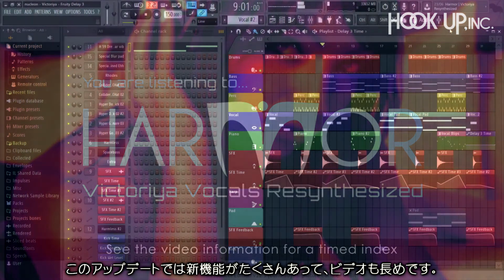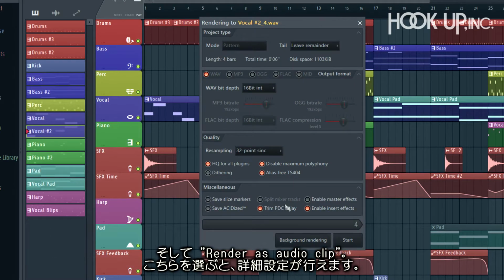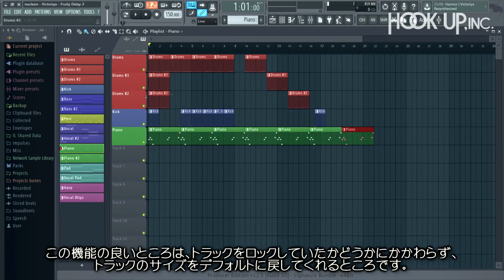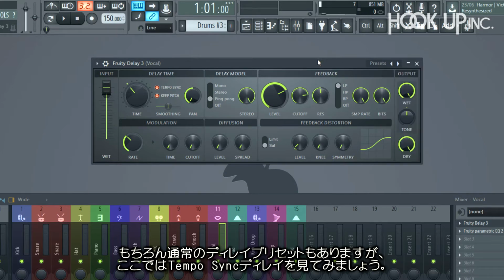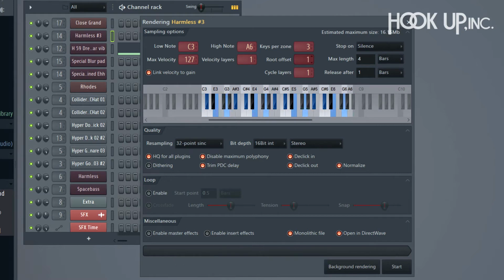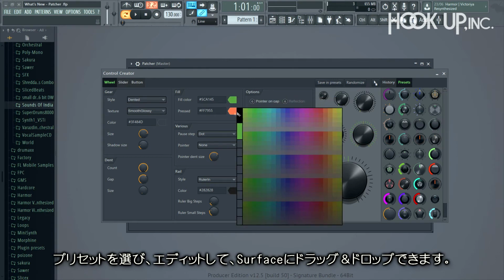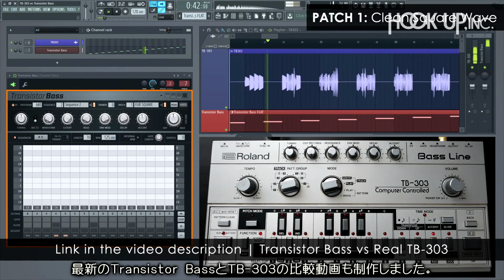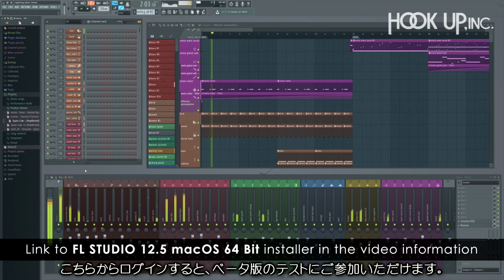【日本語字幕】FL Studio 12 5 What's New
FL Studioの最新バージョン、Ver.12.5に搭載された新機能をご紹介します。
さらに高機能に進化したFL Studioをお楽しみください。

時間指定（クリックすると表示の時間にジャンプします）
00:20 - イントロダクション
00:32 - Picker Panel
02:17 - パターンのオーディオクリップへのレンダリング
02:31 - Harmor ベクトリアルUI対応
04:54 - ブロックトラック・ワークフロー
05:50 - スクロールバー・プレビュー
06:34 - ピアノロールでの全チャンネルスクロール
06:41 - プラグインウィンドウの一括クローズ
06:49 - プラグインラッパー
07:08 - プラグイン・ツールバーを隠す
07:26 - オートメーションクリップへの直接数値入力
07:34 - Fruity Delay 3 (新プラグイン)
09:00 - DirectWave ベクトリアルUI対応
10:10 - Channel Sampling Robot
11:59 - FPC ベクトリアルUI対応
13:16 - Patcher アップデート
13:33 - Control Creator アップデート
15:00 - Edison アップデート
15:17 - MIDI Out アップデート
15:44 - Transistor Bass アップデート
16:44 - タッチ・コントローラー
18:54 - macOS / OS X への対応は？
19:09 - 次期バージョンは?

またこちらは、動画の中で言及されていた開発中Mac版のフォーラムへのリンクです。
FL STUDIO MACOS / OS X